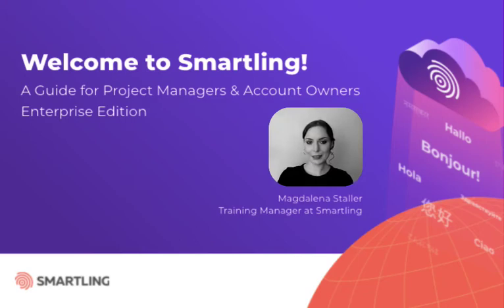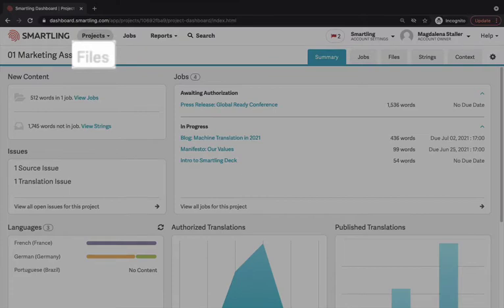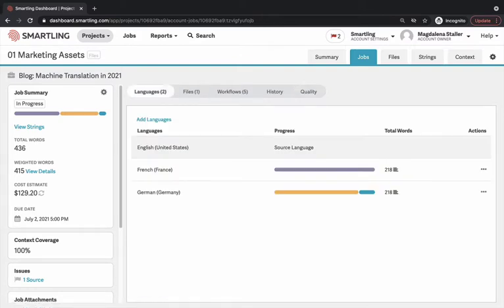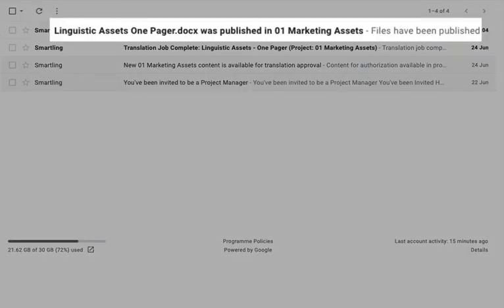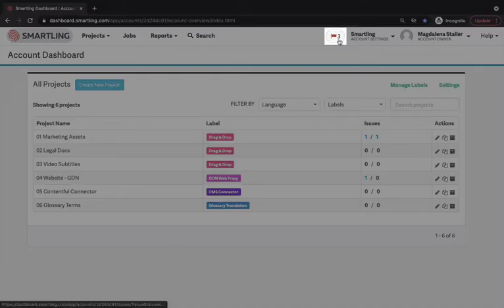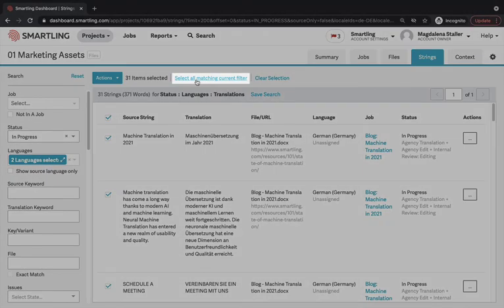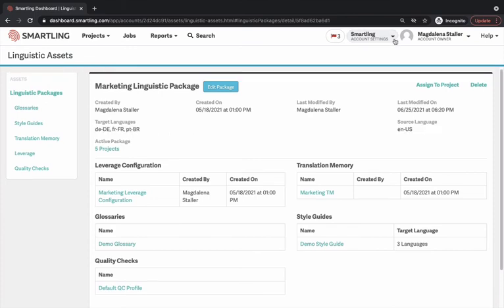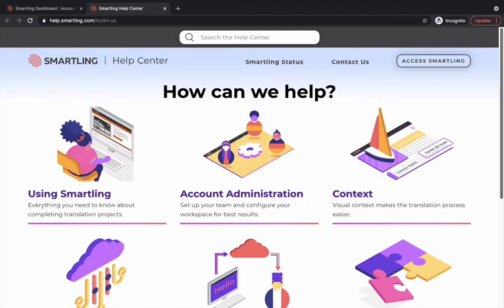Smartling Video Tutorial for Project Managers and Account Owners (Enterprise Edition)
Timestamps:
Login & Notifications 00:14
Account Dashboard & Structure 01:32
Check you Project Summary 03:15
Monitor Translation Jobs 04:26
  ○ Job Details Page 06:24
  ○ Fuzzy Estimates 07:27
Create a new Translation Job 09:11
  ○ File Drag & Drop 09:23
  ○ Connector Jobs 11:02
     ⬝ Connectors hosted in Smartling 11:15
     ⬝ Connectors hosted in your CMS 11:41
  ○ Global Delivery Network (GDN) 12:09
  ○ Other Integrations 13:01
  ○ Job Automation 13:14
Check Issues 13:33
Locate your Content 15:00
  ○ Account-wide Content Search 15:12
  ○ Project-level String Search 15:39
Manage your Content: String-level Actions 17:37
Manage Visual Context 18:40
Manage Linguistic Assets & Packages 19:27
Manage your Target Languages 21:45
Manage your Workflows 22:35
Add & Manage Team Members 23:22
Reporting 24:26
Help & Support 24:44